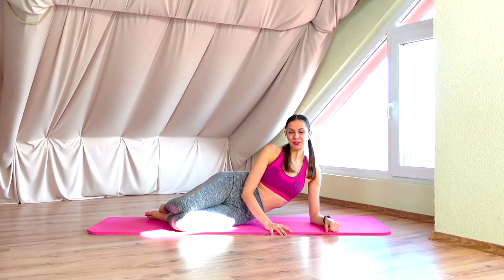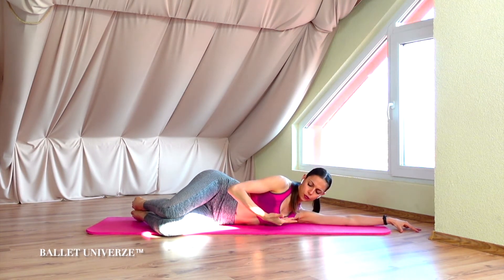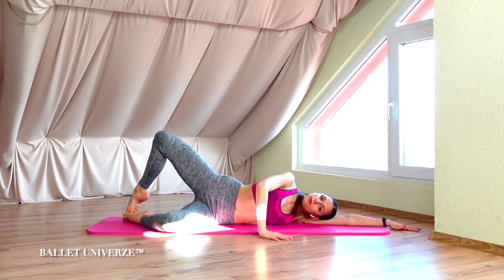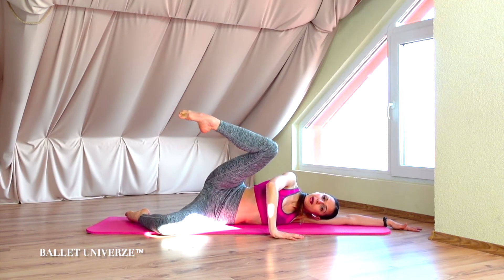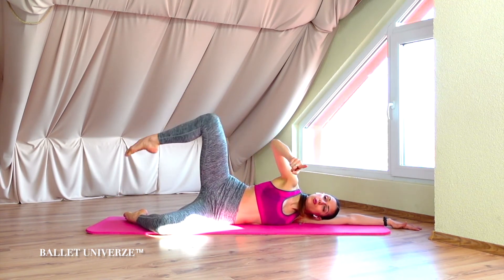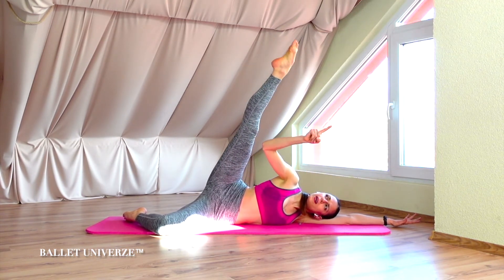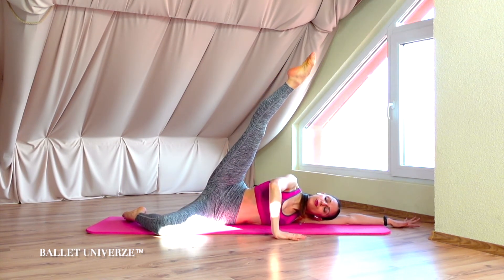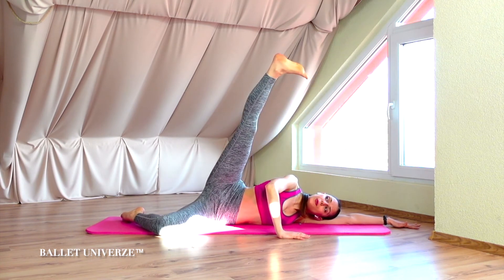FLOOR BARRE WORK - A Booster for Extensions // BALLET UNIVERZE™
If you are looking for an improvement tips and exercises for your extensions, then you are at the right place!
This as well as many other extension improvement workout videos will lead your way up. Enjoy!
WHAT?!